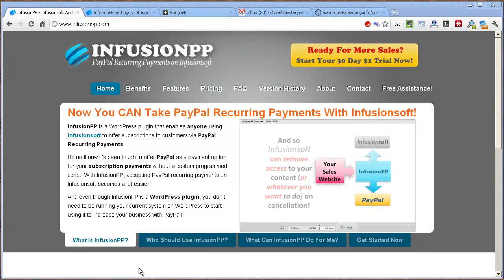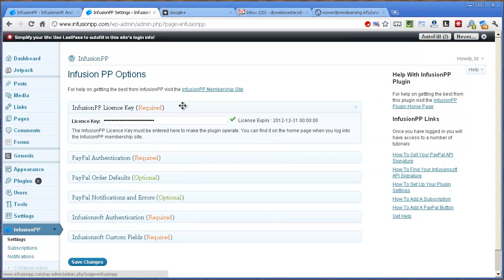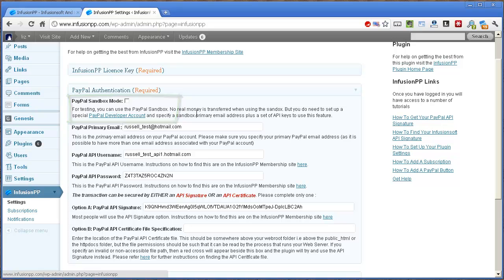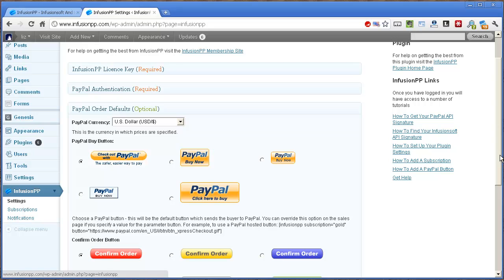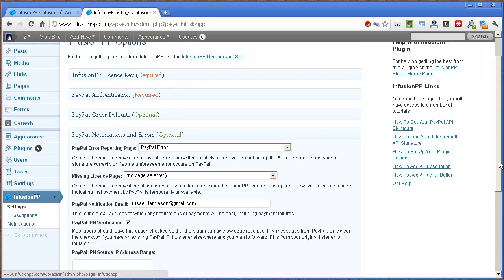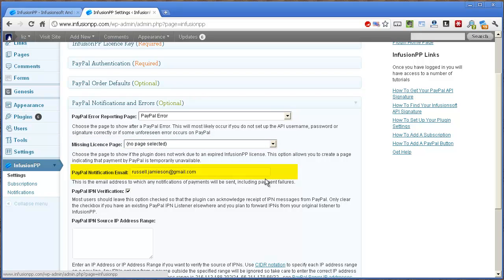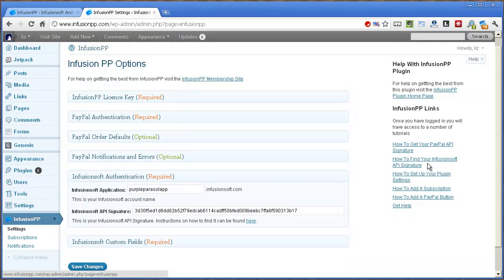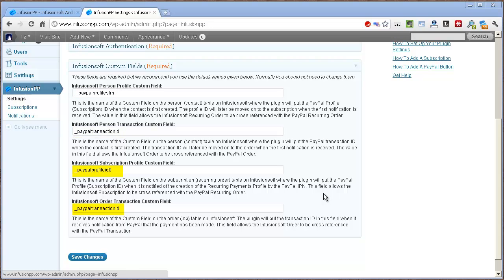InfusionPP Plugin Settings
- How the InfusionPP plugin is set up